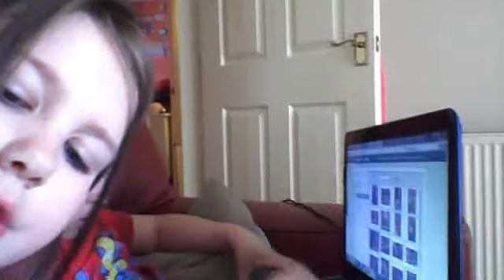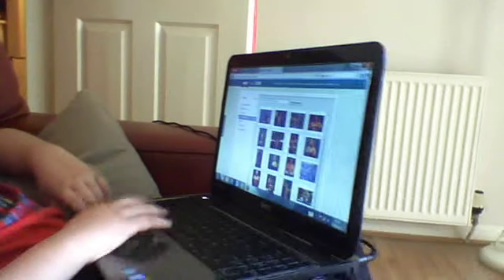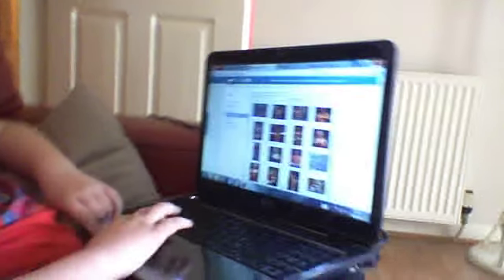how to use muzy.com on facebook with taylor and dylan video 1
how to use muzy.com on facebook